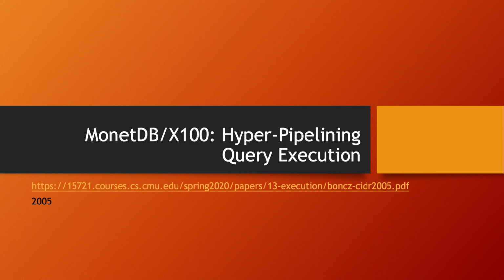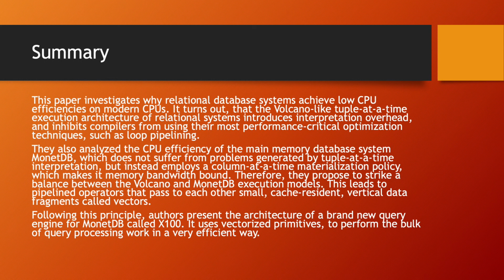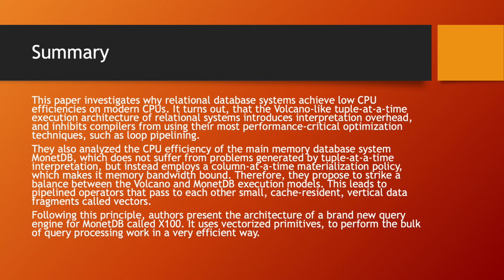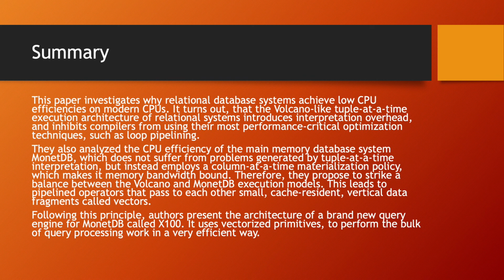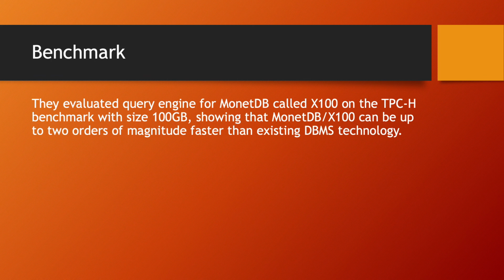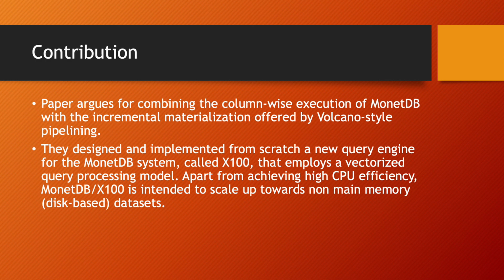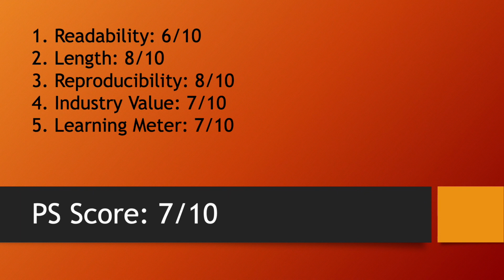P53 | MonetDB/X100: Hyper-Pipelining Query Execution